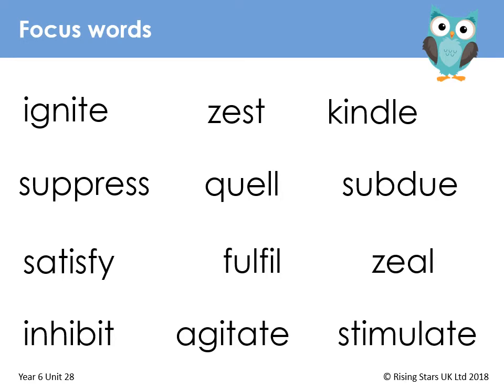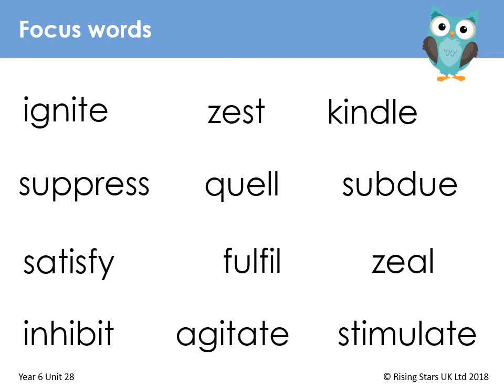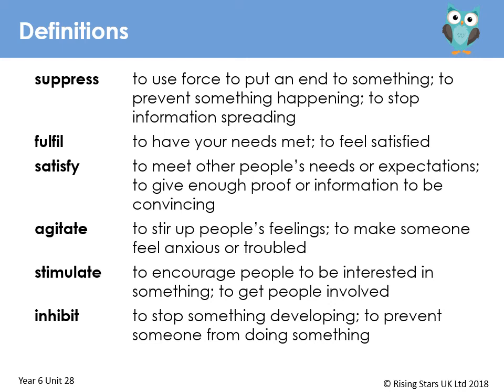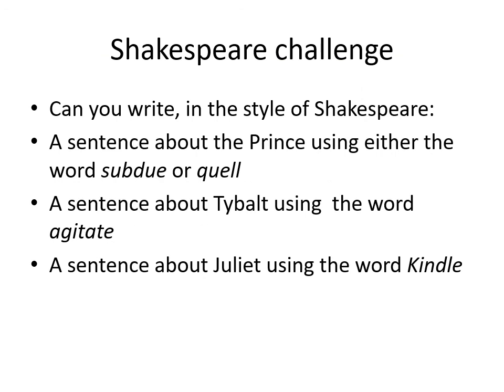RS Vocabulary Y6 20 1